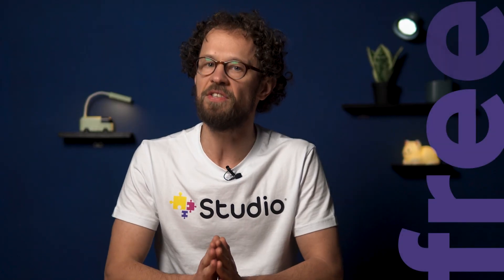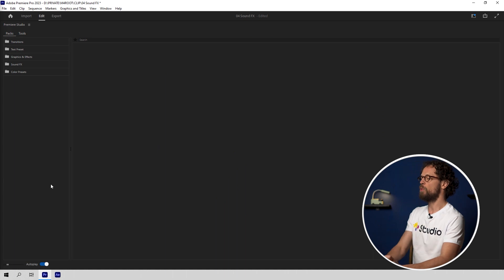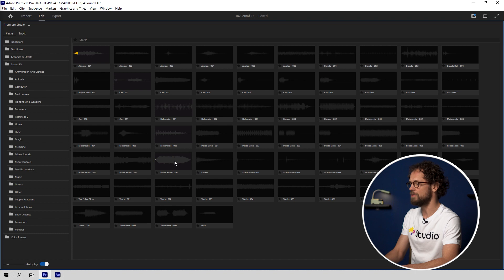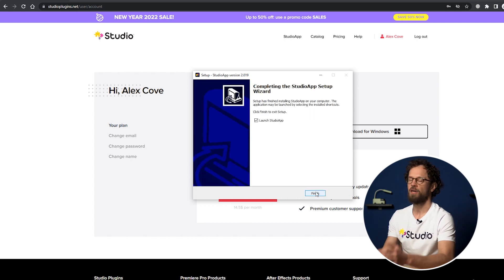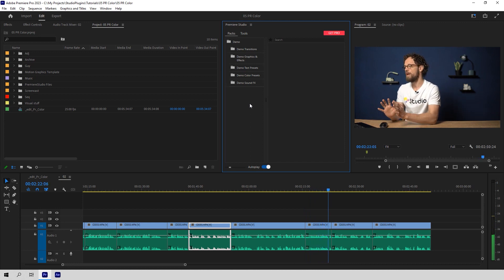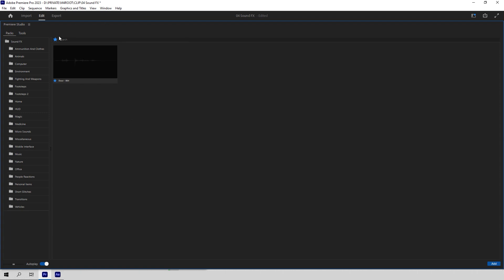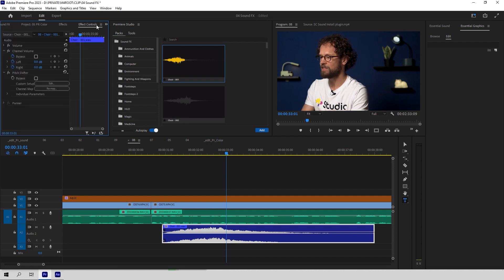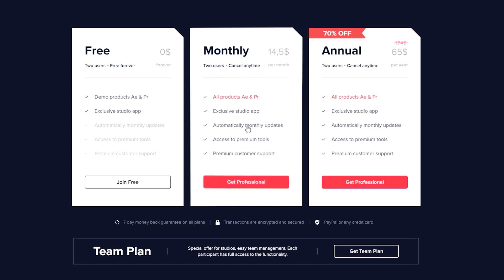Sound FX Plugin for Premiere Pro. How to use + Free Plugins!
Extremely cool sound effects in your Premiere Pro Workspace.

00:00 About Sound FX plugin
01:21 What you'll get for Free
02:15 What you'll get with Pro
03:43 StudioApp Installation
05:32 PremierePro settings
06:59 How to use Sound FX
08:00 Couple of lifehacks
09:36 Wrap up

Sound FX for Premiere Pro - is the largest library of professional sounds for video creators. Take video creation to a new level, and the Premiere Studio plugin will help you with this. The library includes a huge number of categories, including Animals, Computer, Environment, Fighting And Weapons, Footsteps, Home and many others.

Studio Plugins is a service for professional motion designers and cinematographers, with the exclusive application,
plug-ins and premium tools integrated into the interface of Adobe Premiere Pro.

We save time, allowing you to focus on creating your project.
Get full access to all our products by becoming a Pro